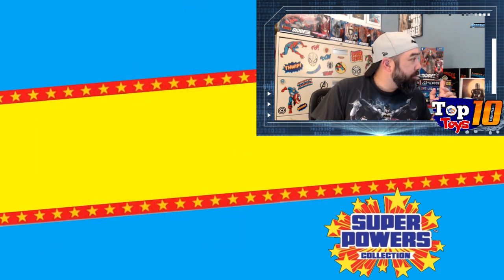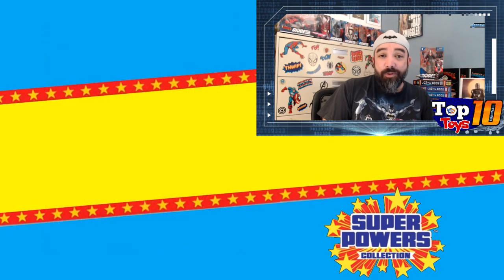Top 10 Toys - Episode 5 - Kenner Super Powers with CBSI's Peter Renna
I am not a toy expert, but I am an enthusiast. I have enjoyed toys for decades and buy them mostly for myself. As it is an emerging market, especially with the expansion of the AFA grading service, I am looking into it a bit more closely.

This is a work in progress so feedback is appreciated. That said, let me know if you'd like to see more in the comments or hit me up on Instagram @dresden_files

Find more great book investing and entertainment content check out my articles including Dollar Bin Digging, Back Issue Backlog, New Release Recap, The Usual Suspects, Wizard Rewind, and my video contributions to 3 Comic Monte over